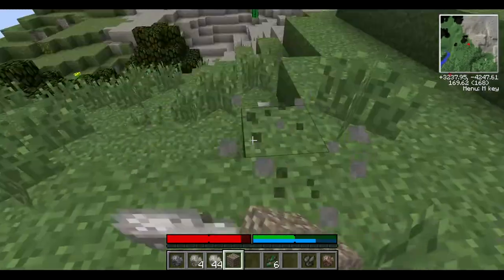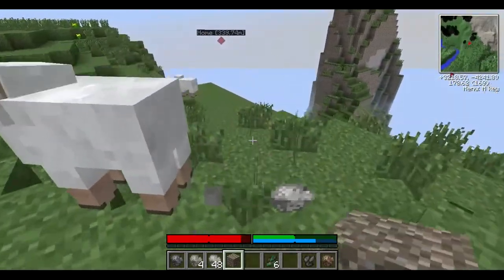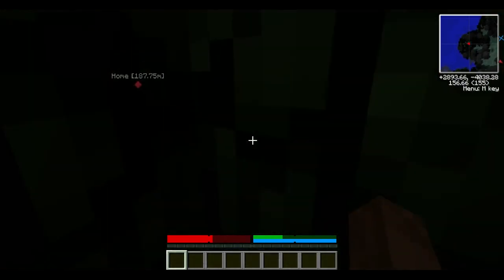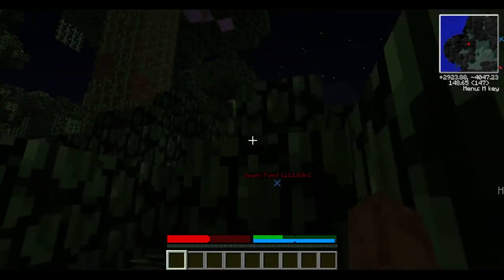TerraFirmaCraft Let's Play: Episode 4- So Many Rocks :D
Hope you enjoy, can we get 25 likes?